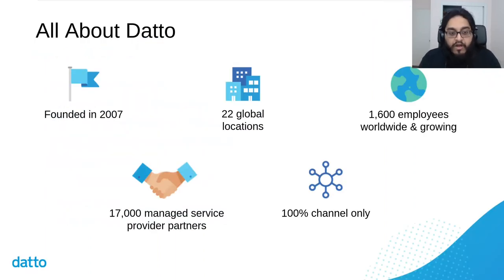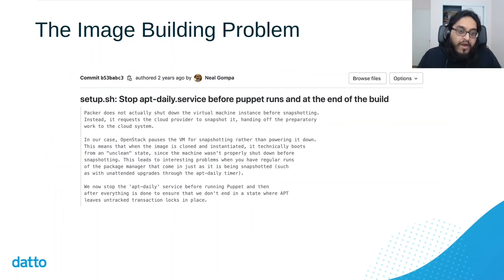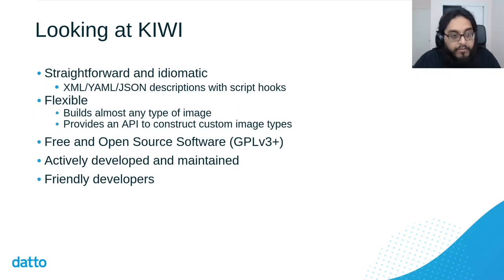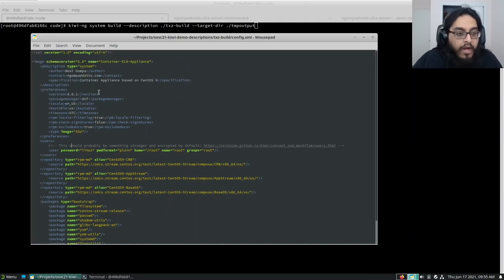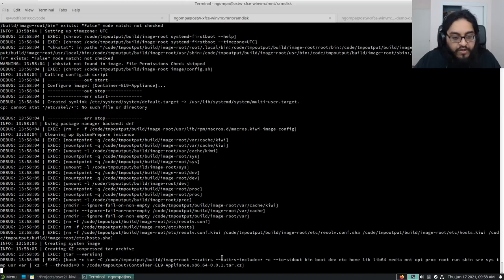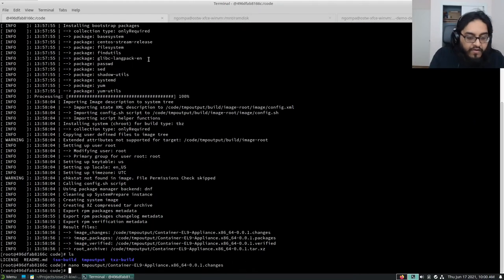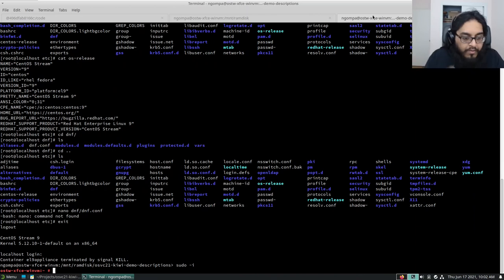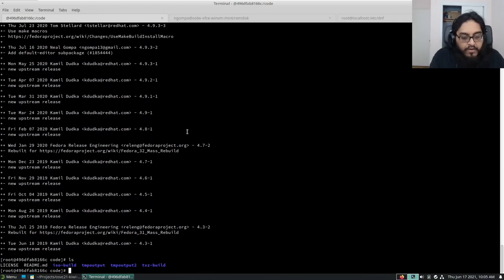openSUSE Virtual Conference 2021 - The path to sweeter image builds with KIWI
How Datto uses KIWI to simplify building appliance images

One of the more heavily underrated openSUSE projects is the [KIWI image builder] In the last few years, [Datto] has started using KIWI to replace the patchwork of custom image build tools to provide a consistent toolchain for producing various appliance images.

This talk introduces the KIWI appliance image builder, outlines some of Datto's use-cases for KIWI, and how Datto uses KIWI to support those use-cases. This also includes a brief demo of building an image with KIWI.

Neal Gompa